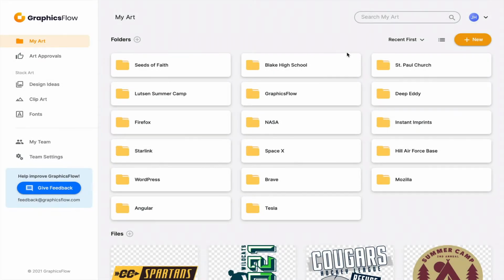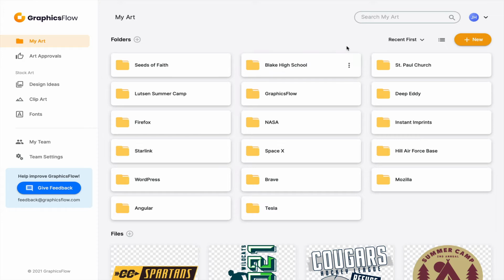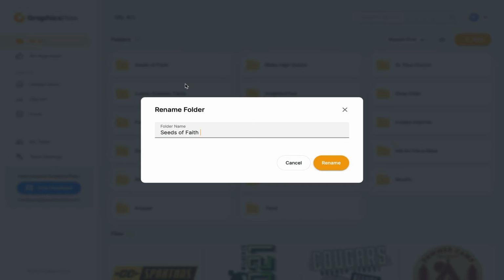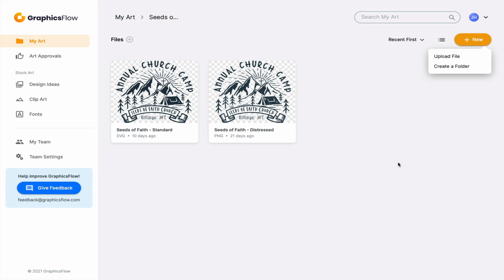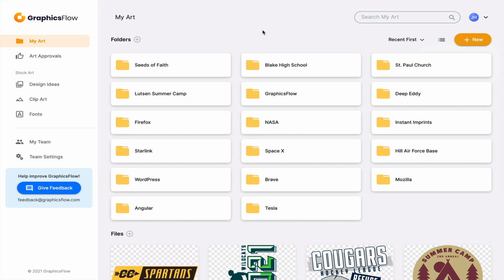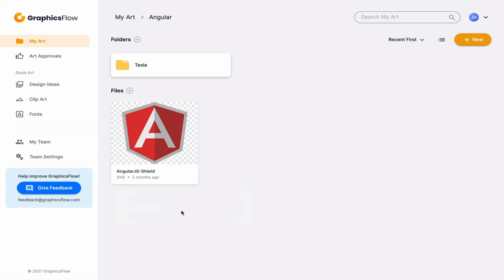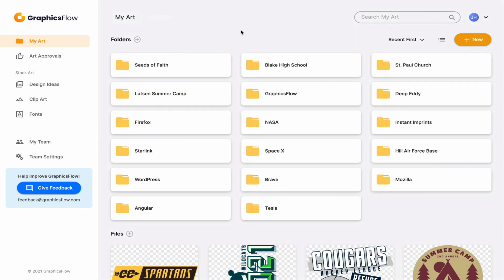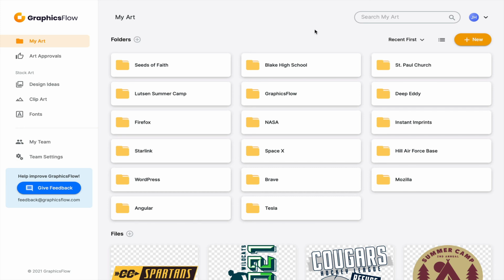How to Use and Manage Folders in GraphicsFlow